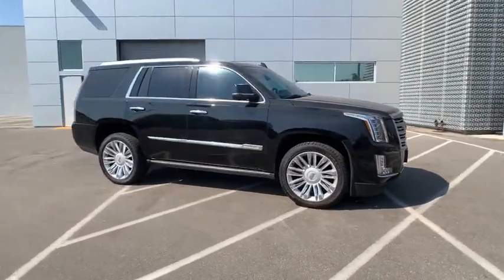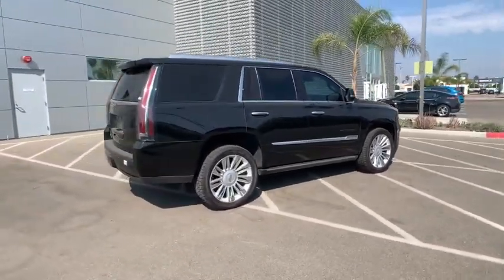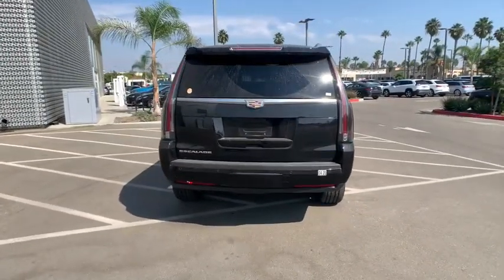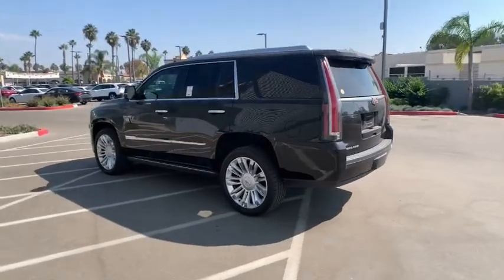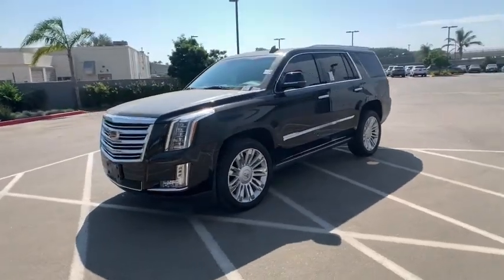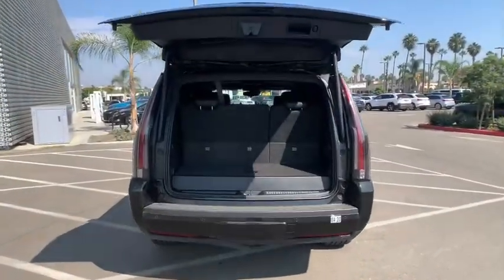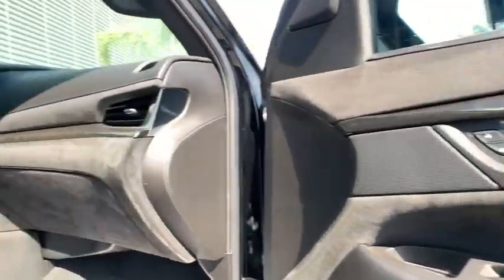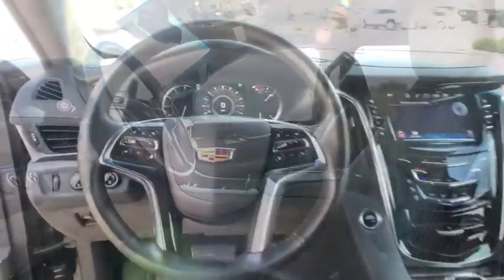2016 Cadillac Escalade Oxnard, Ventura, Camarillo, Thousand Oaks, Santa Barbara, CA AXP3888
Black Raven Used 2016 Cadillac Escalade Available in Oxnard, California at DCH Audi Oxnard. Servicing the Ventura, Camarillo, Thousand Oaks, Santa Barbara, CA.

ASSIST STEPS  POWER-RETRACTABLE  RUNNING SIDE BOARD  with LED lighting,CADILLAC CUE INFORMATION AND MEDIA CONTROL SYSTEM WITH EMBEDDED NAVIGATION  8 diagonal color information display featuring touch response  haptic feedback  gesture recognition  Natural Voice Recognition and Phone Integration for Apple CarPlay capability for compatible phone.